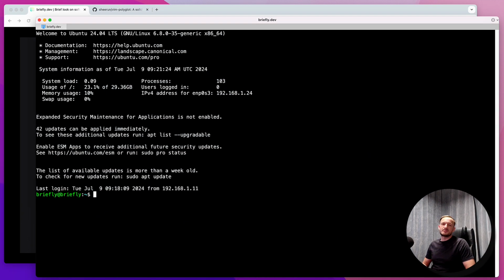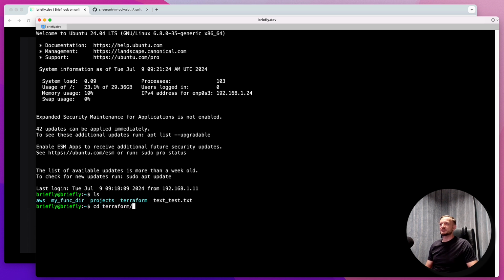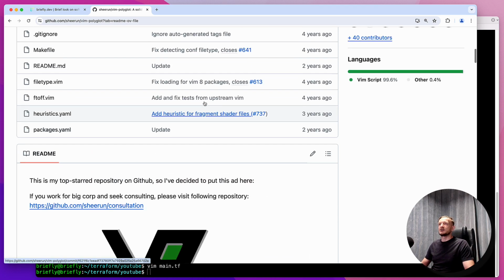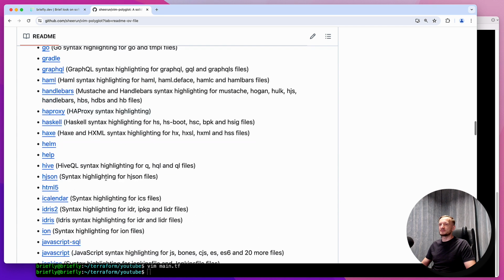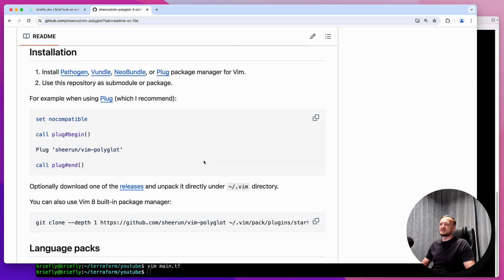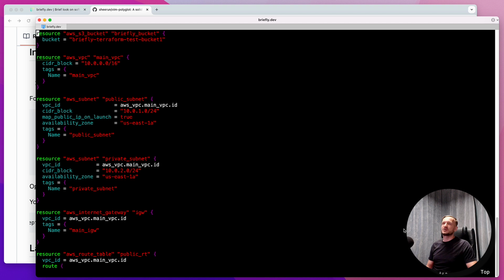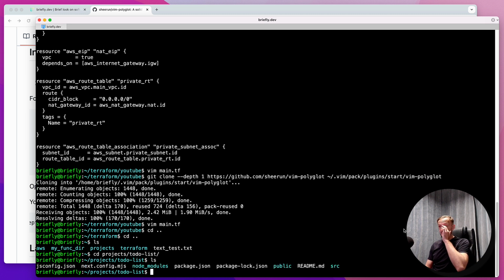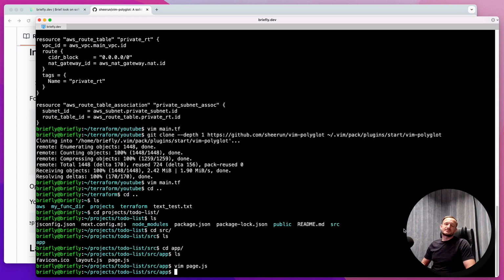Enabling Syntax Highlighting in Vim on Ubuntu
Syntax highlighting is a useful feature in Vim that makes code easier to read and understand by displaying it in different colors and fonts according to its structure and content. One of the easiest ways to enable syntax highlighting for multiple programming languages is by using the vim-polyglot plugin. This hands-on will guide you through the steps to install and configure vim-polyglot for syntax highlighting in Vim on Ubuntu.